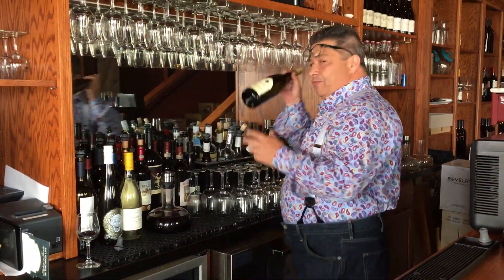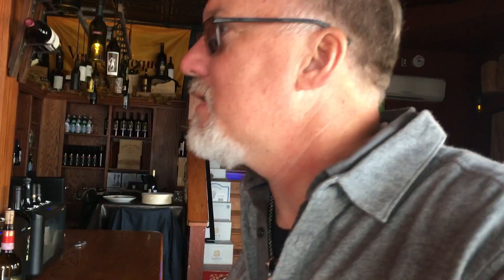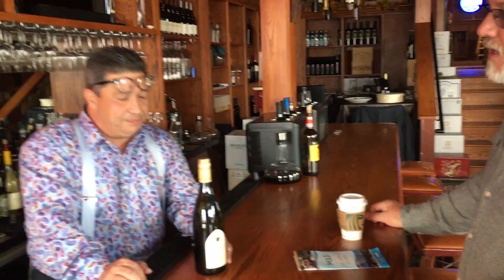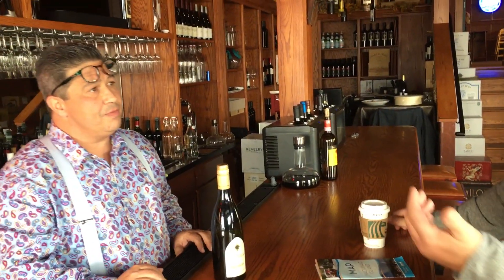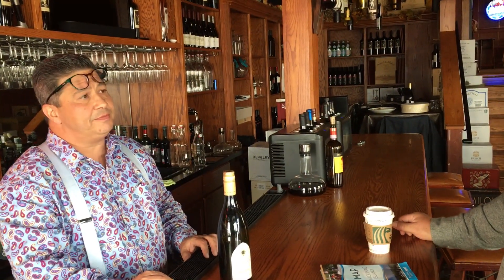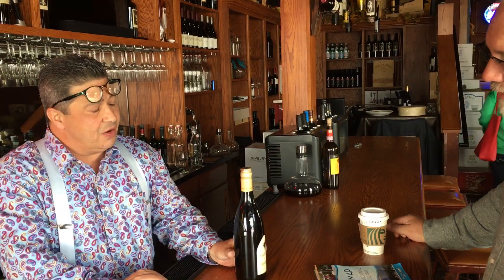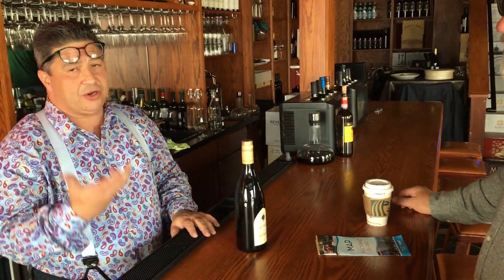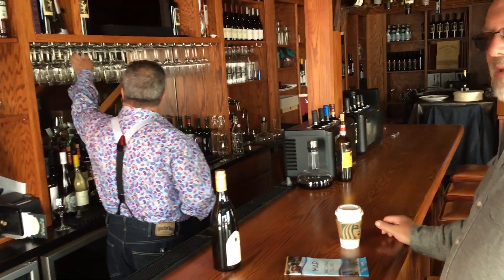June 1, 2019